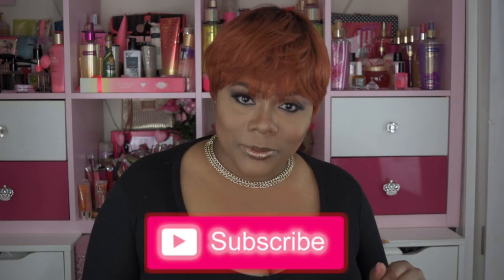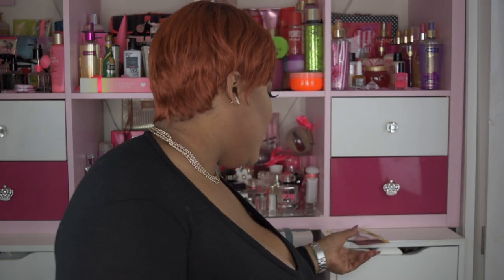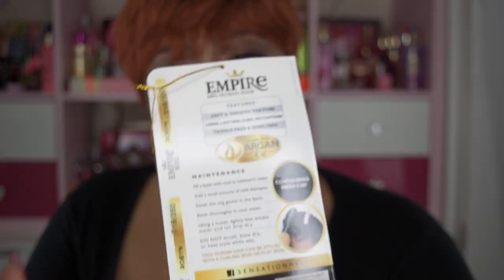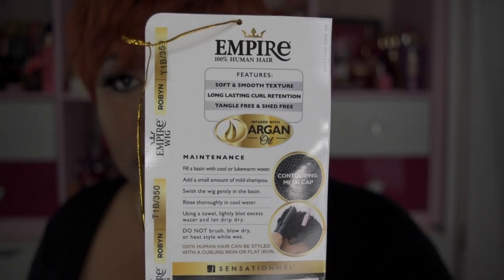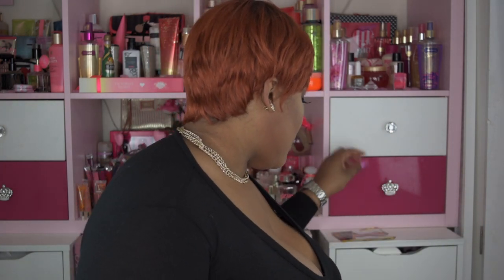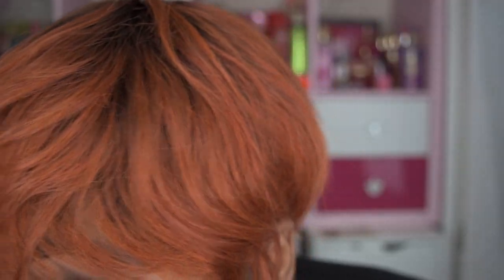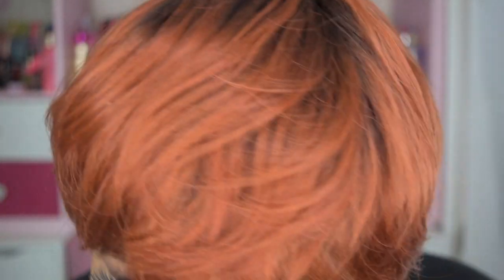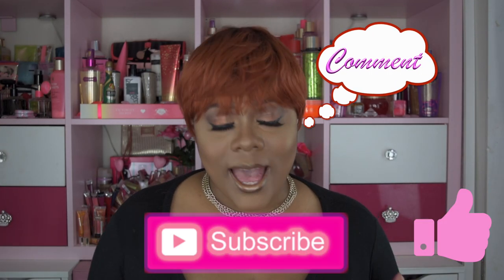$20 🤑 She's ROBYN my ❤️ | 100% Human Hair | Sensationnel Empire Wig review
👋🏽 VB's, I'm coming to you with another wig review and she is 100% Human Hair, AFFORDABLE and I got her in this gorgeous BOLD color. Video features stock card, close up, 360 view and my opinion. I purchase this wig from Go Beauty NY. Website will be listed below and I highly recommend you check them out.